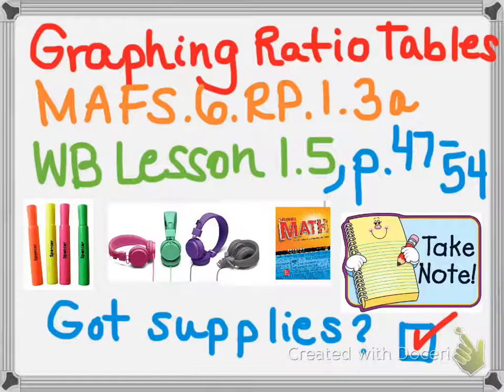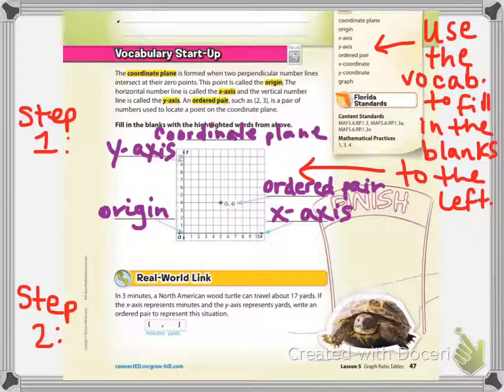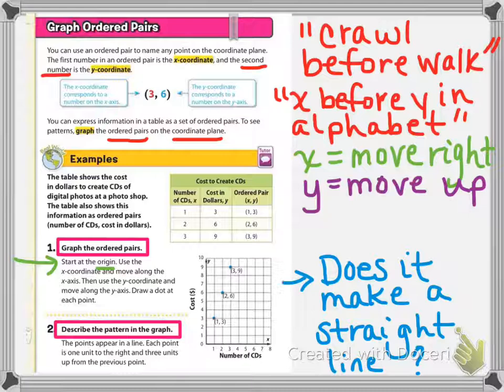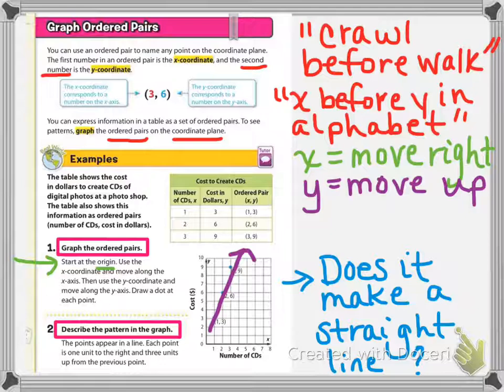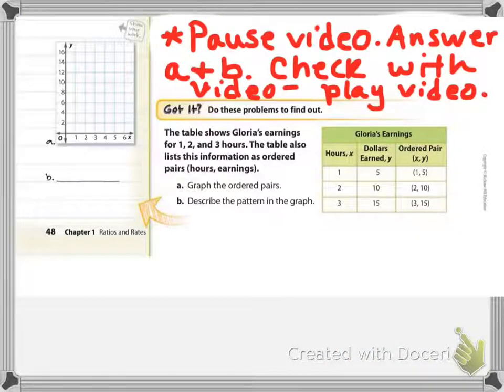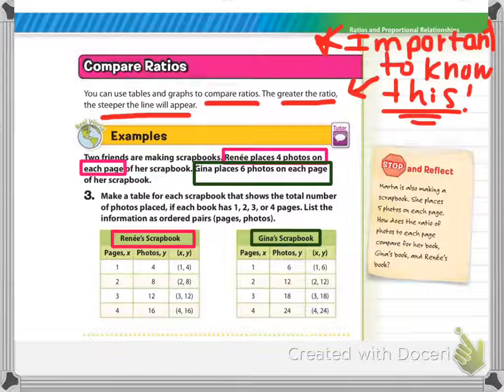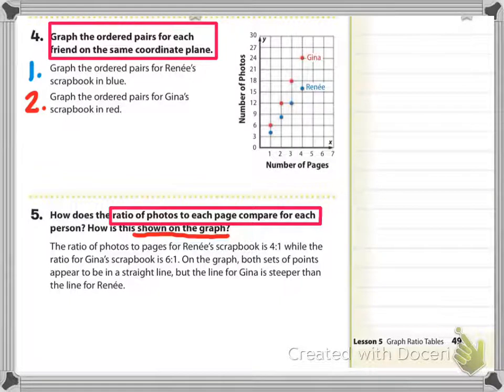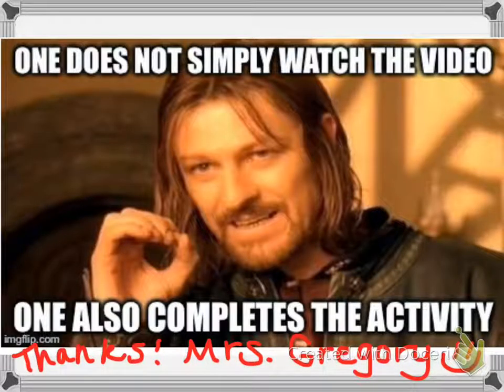Graph Ratio Tables MAFS.6.RP.1.3a